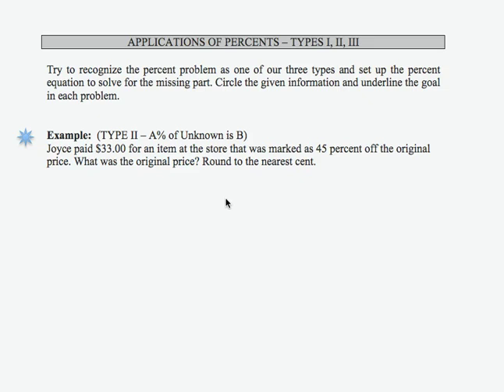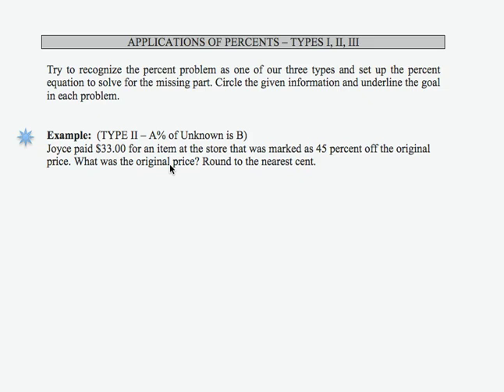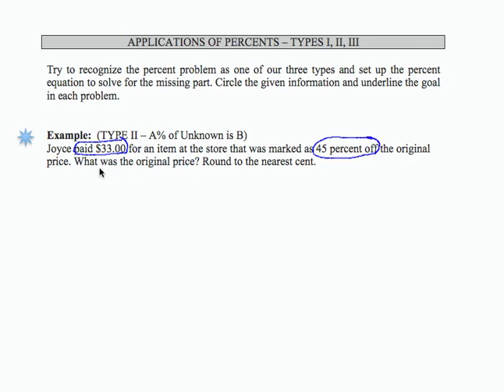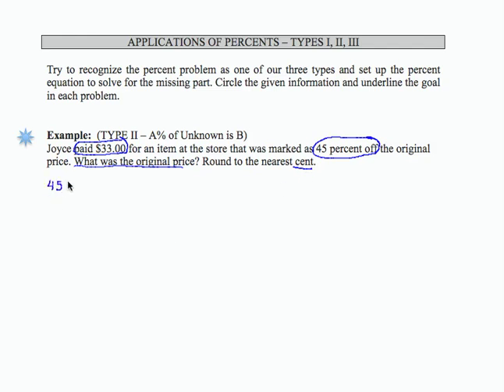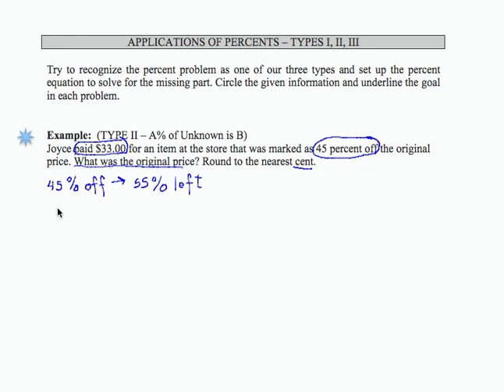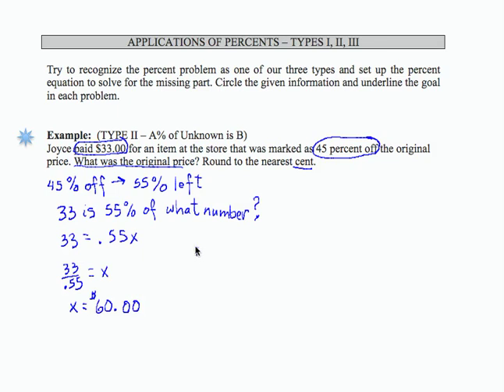SWL6E13: Basic Arithmetic - Applications of Percents